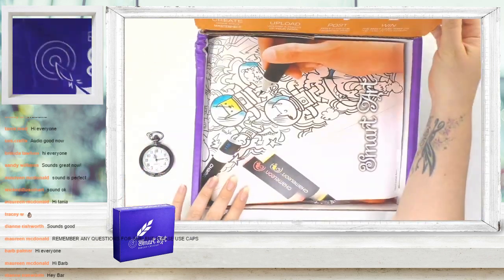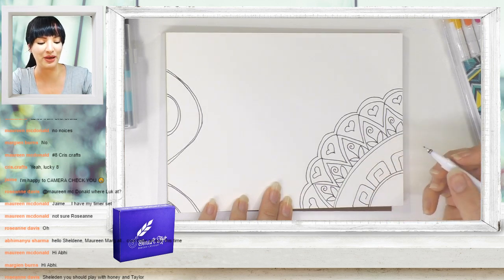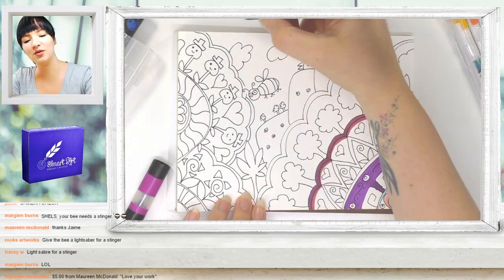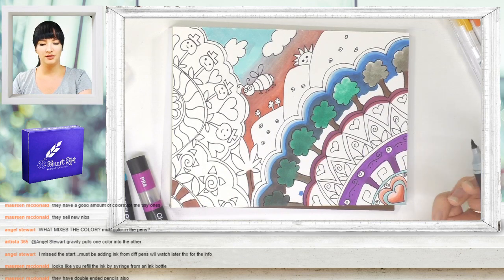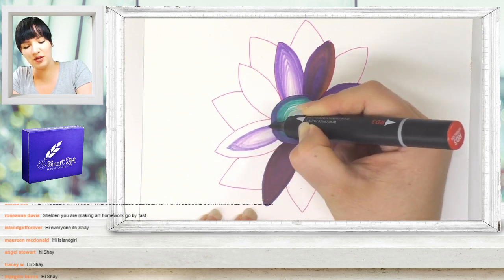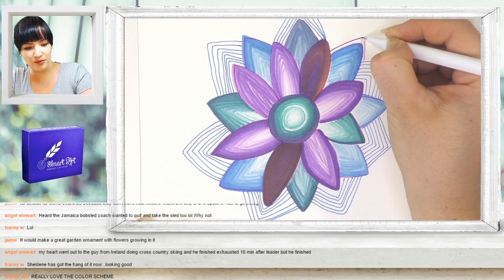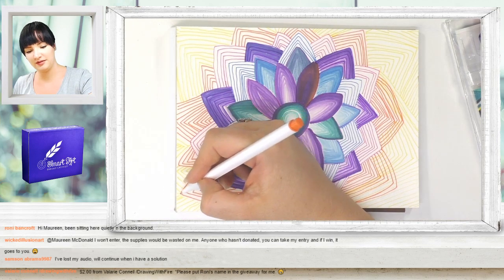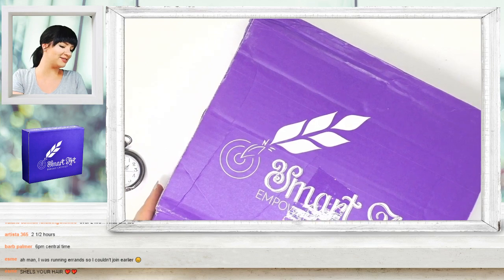LIVE WORKSHOP || February SMART ART BOX 2018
Hey guys,
Watch me unbox and reveal the February art box and then use the supplies to create a step by step artwork.

Smart Art Box sent me the February box, so you know what that means!!! If I get free products then you get free products.

HOW TO GET MY FEBRUARY SMART ART BOX AND ARTWORK DURING THE STREAM?
At the end of the stream when I have completed the artwork I will be raffling off the artwork, and the Smart Art Box used during the livestream. I will list your name and at the end of the stream I will use a randomising app to pick the winners.

(scroll all the way to the bottom on the page).

FREE CONTENT